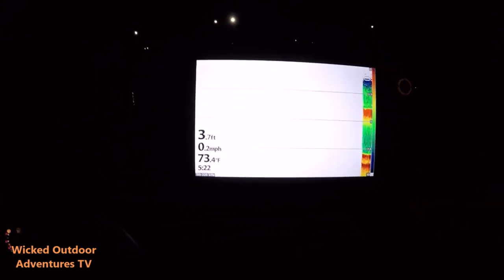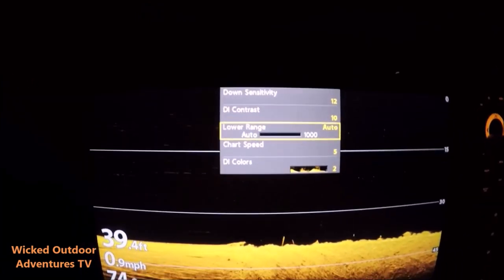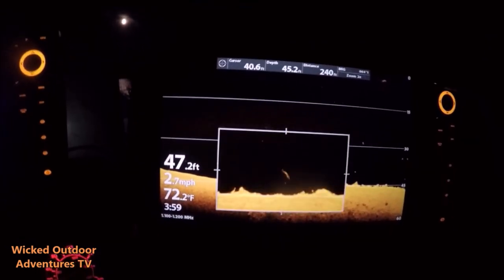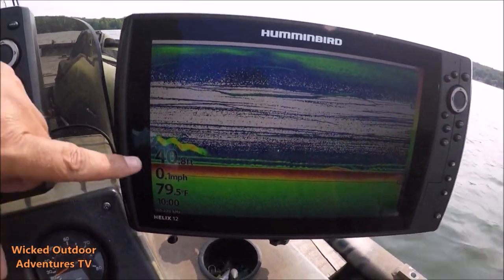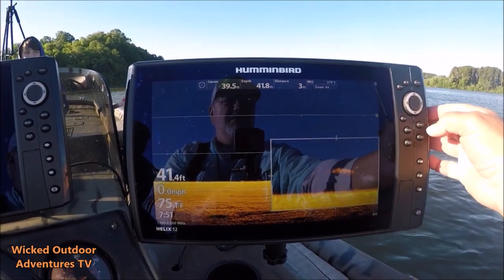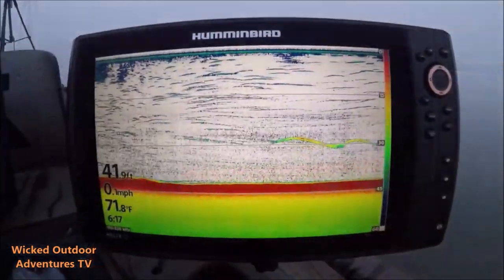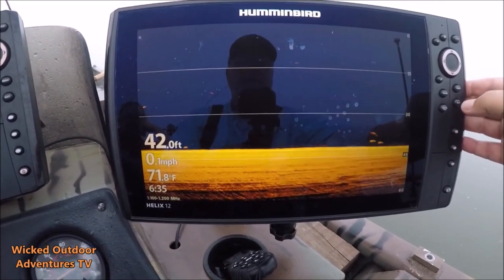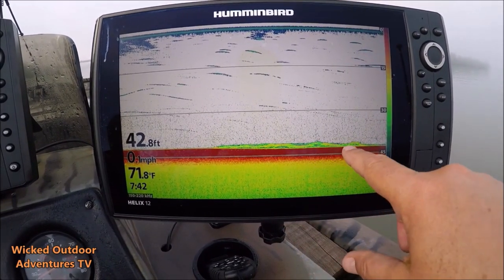HUMMINBIRD HELIX FISH FINDER - What Bass, Striper, Catfish, Sturgeon look like on the Screen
Join us on a this short video as we discuss Striper fishing in east Tennessee.

Social Media @